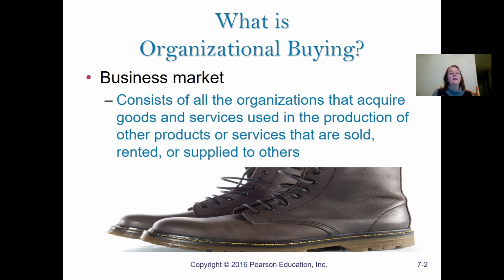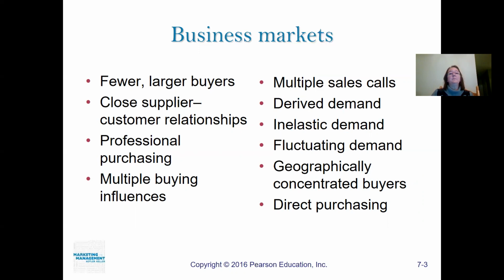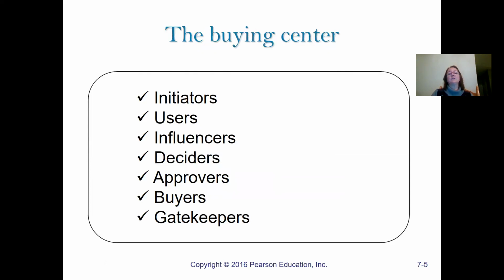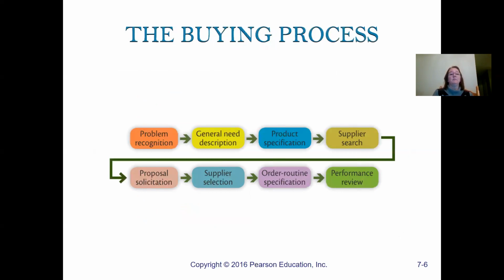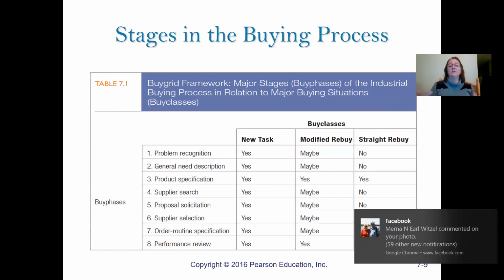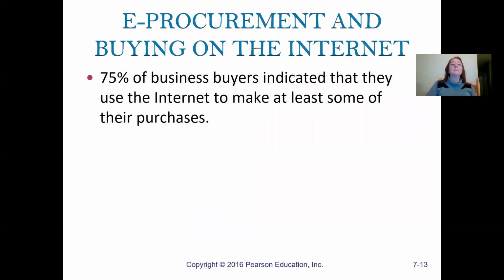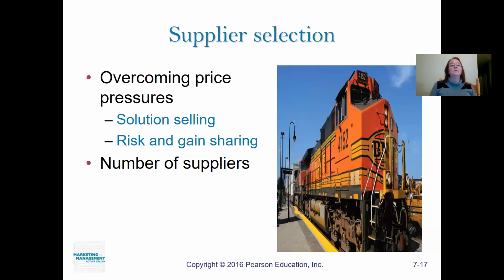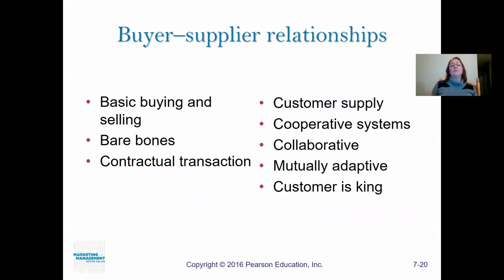Business Buyer Behavior